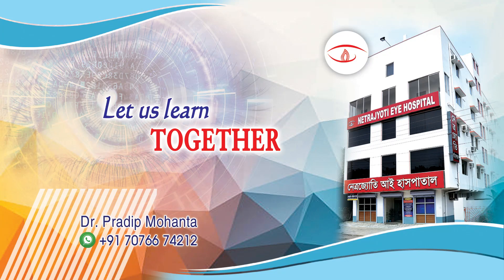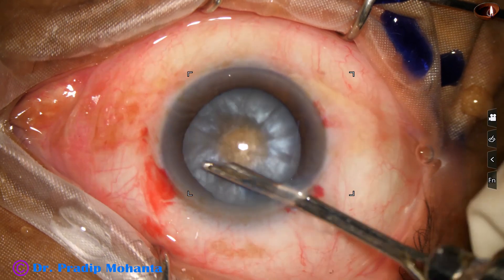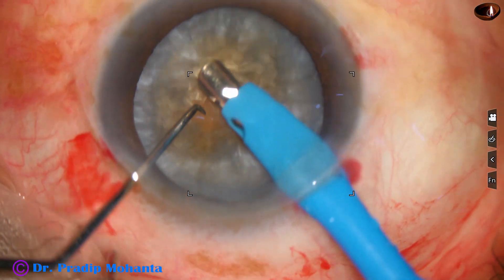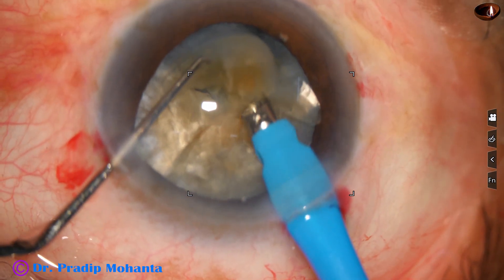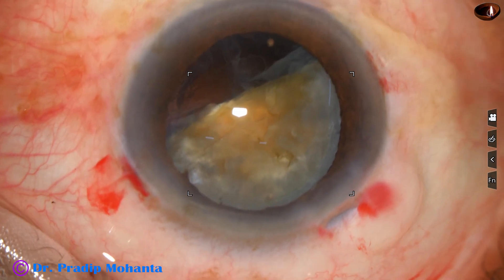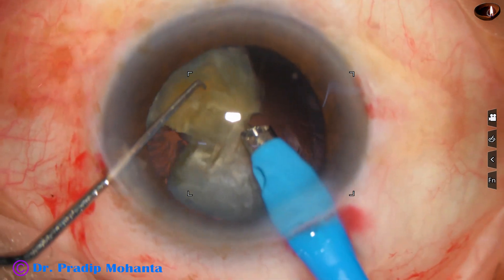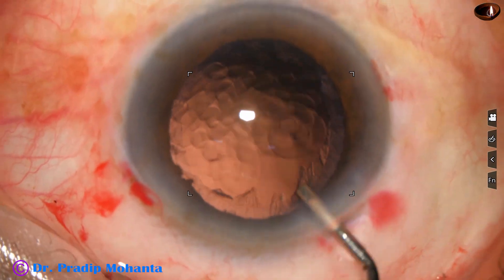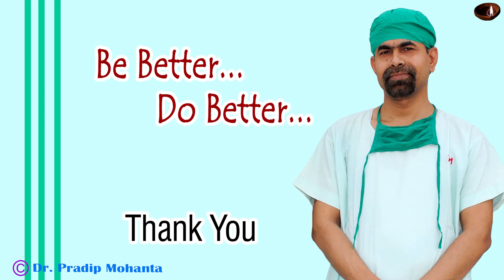Intumescent cataract with hard nucleus-nucleus management observed by Attye: P Mohanta, 18 Mar, 2023